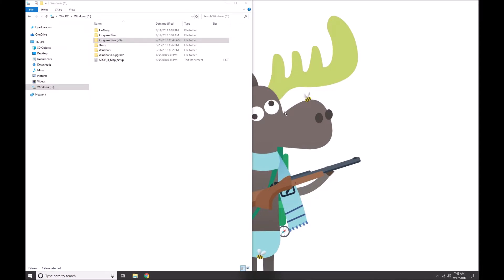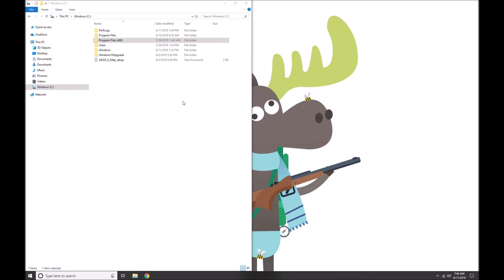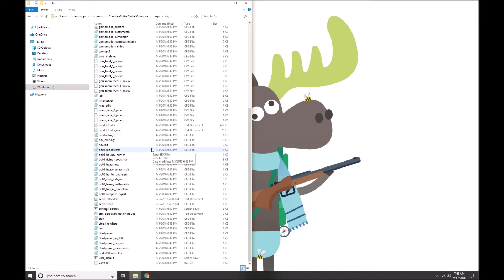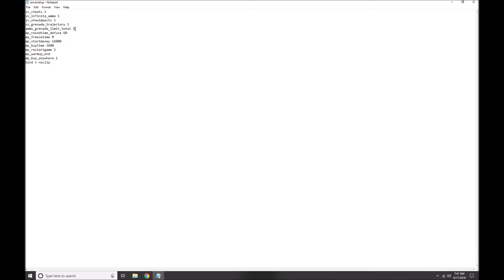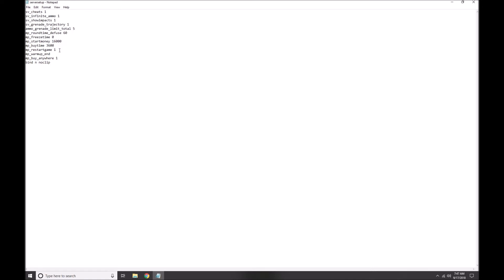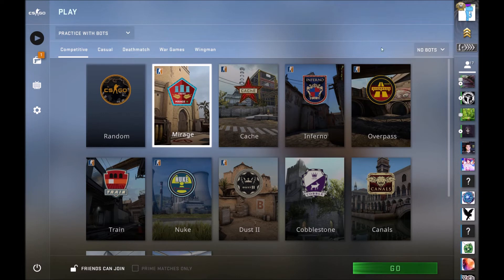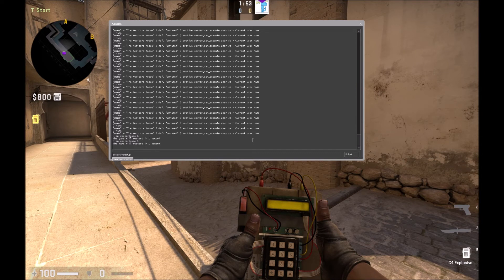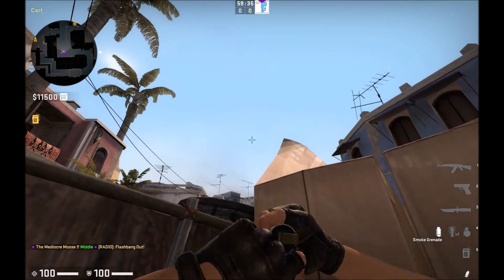CS:GO - Offline Smoke Nade Practice | Server Setup | Config | Binds | Console Commands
What’s up YouTube it’s your boy, the Mediocre Moose. Here to show you how to set up a server for smoke / nade practice.

Until next time, get out there and stay average.

sv_cheats 1
sv_infinite_ammo 1
sv_showimpacts 1
sv_grenade_trajectory 1
ammo_grenade_limit_total 5
mp_roundtime_defuse 60
mp_freezetime 0
mp_startmoney 16000
mp_buytime 3600
mp_restartgame 1
mp_warmup_end
mp_buy_anywhere 1
bind n noclip